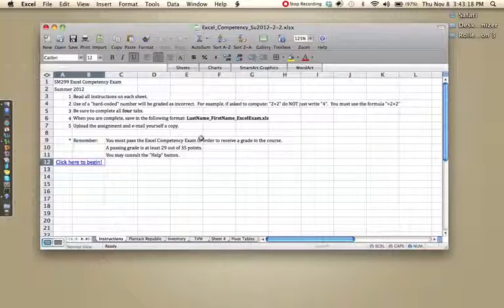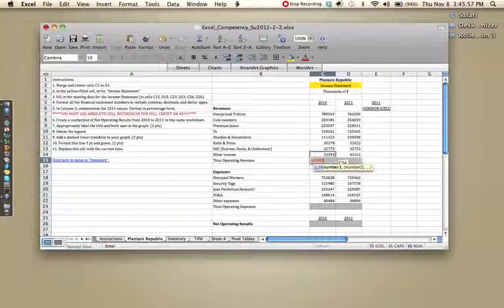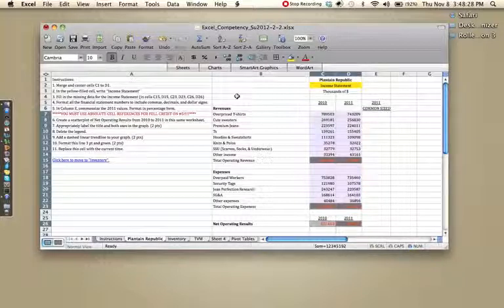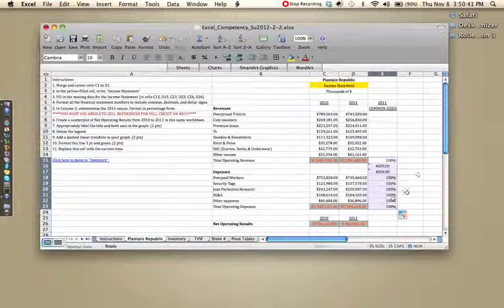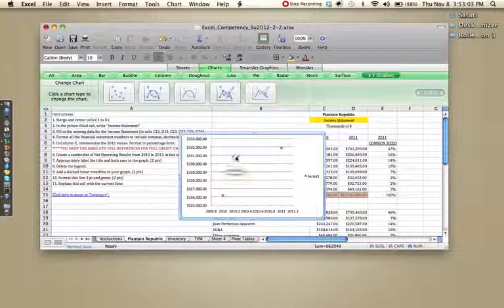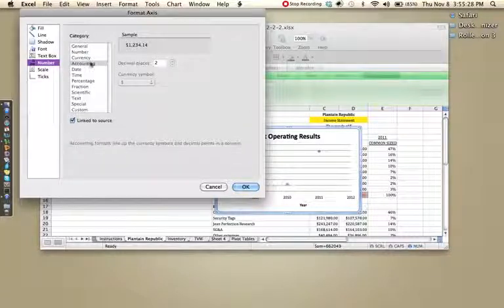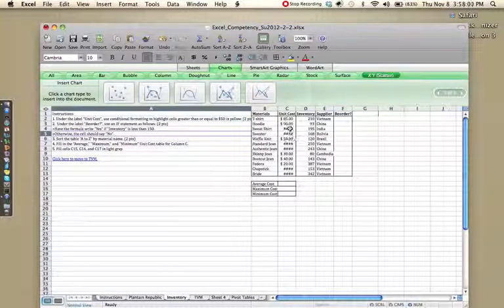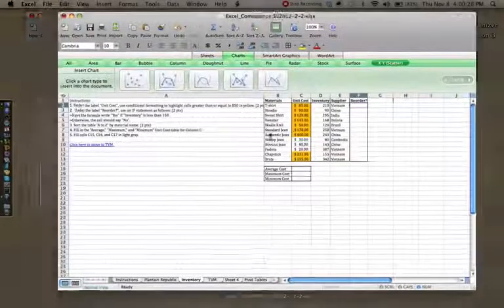Excel Assessment walktrough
This video is dedicated for students and IT professionals who seek to dominate Excel 2015 and pass any examinations! Good luck and enjoy